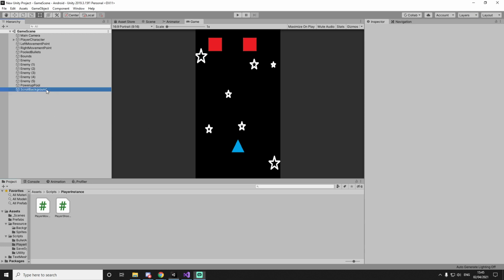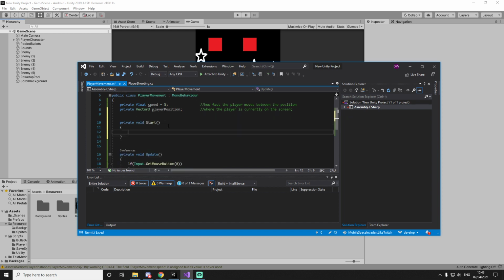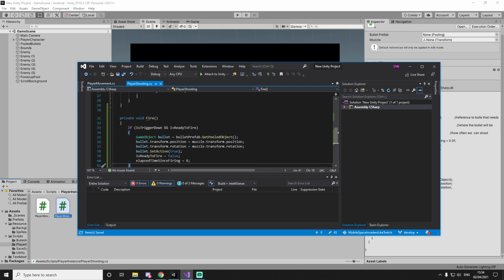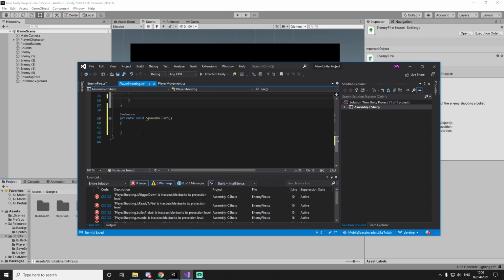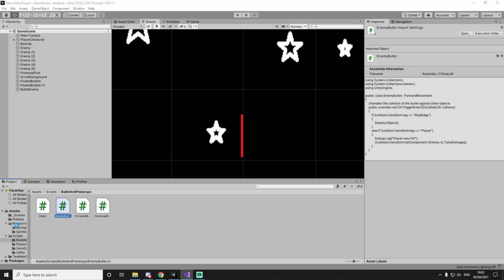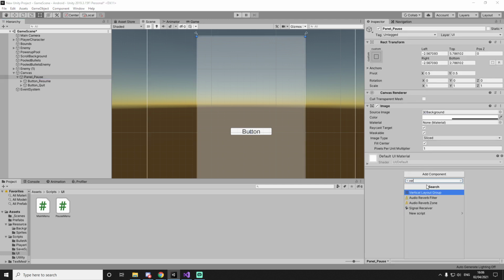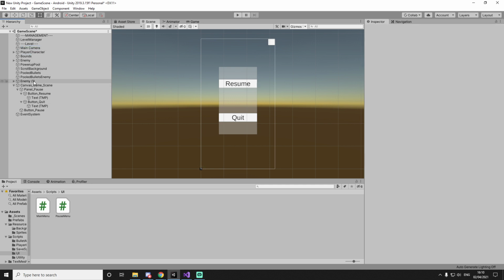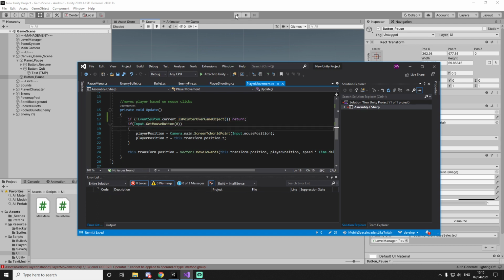Unity Programming - Mobile Space Invaders Like 5 Pause and Optimisation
as well as daily/weekly dev blogs for anyone interested

When the project is done versions 0.8 of the project will be fully available for download at Github.